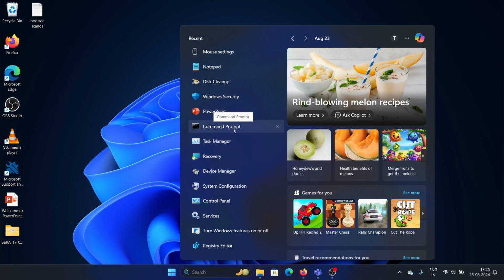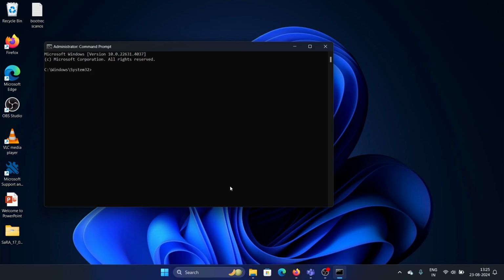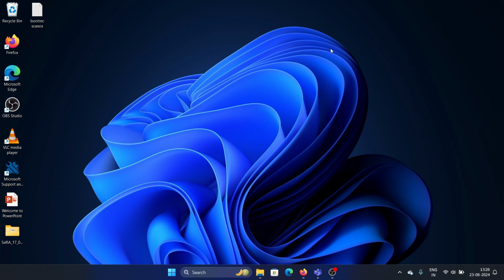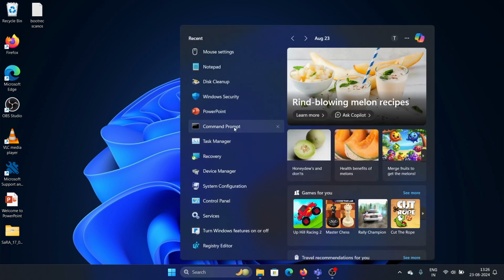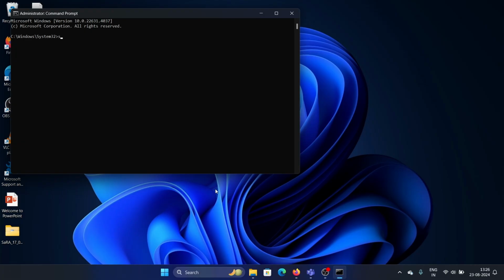How to fix Error 0x800701E3 on Windows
Video Title: How to fix Error 0x800701E3 on Windows

Encountering Error 0x800701E3 on Windows? This video guides you through the steps to troubleshoot and resolve this issue, helping you restore your system's functionality. Follow along to fix it quickly.